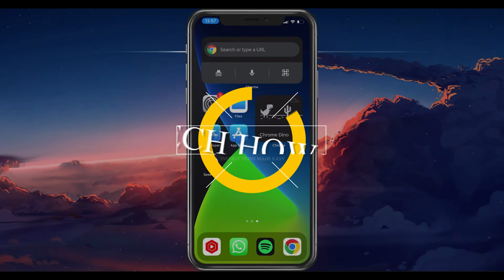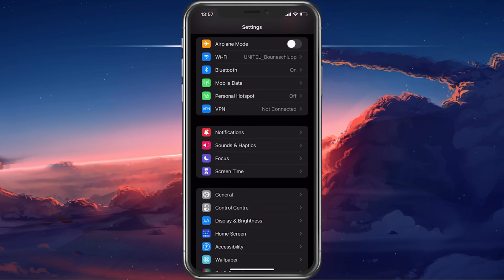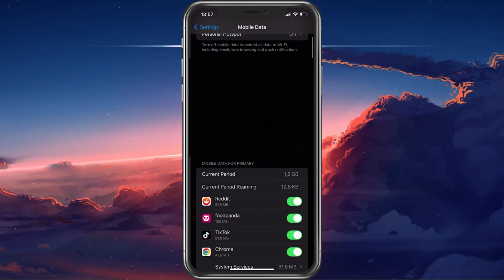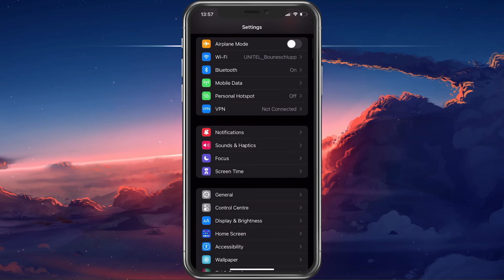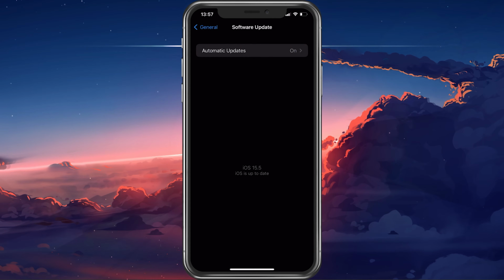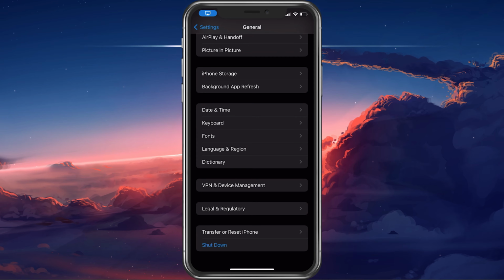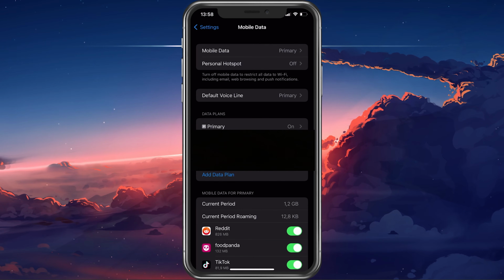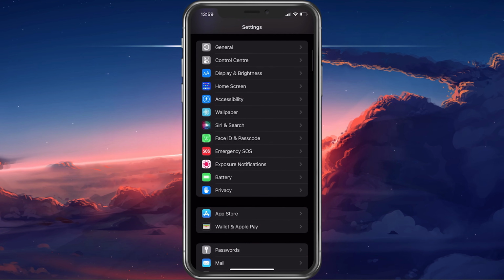How To fix No SIM or Invalid SIM Card Error on iPhone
A short tutorial on how to fix the no SIM or invalid SIM card error you are getting on your iPhone.

Timestamps:
0:00 - Introduction
0:16 - Mobile Data Selection
0:33 - Enable Primary Data Plan
0:46 - Update & Restart iPhone
1:13 - Remove & Use Different SIM
1:39 - Reset Network Settings